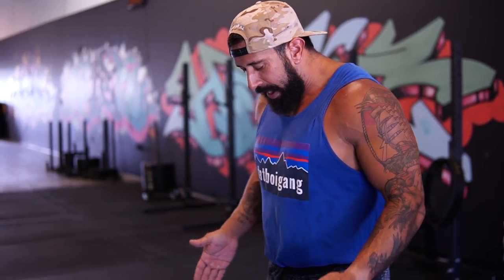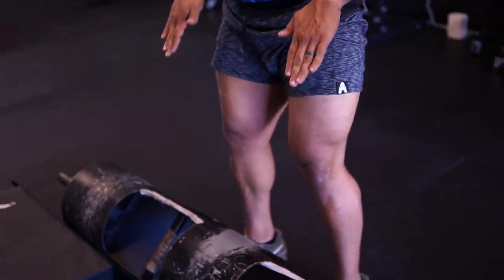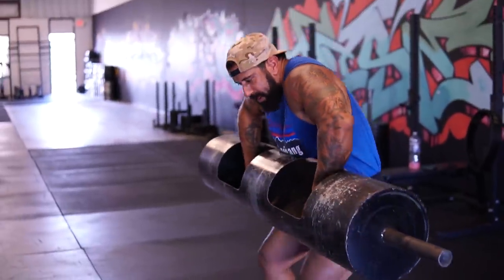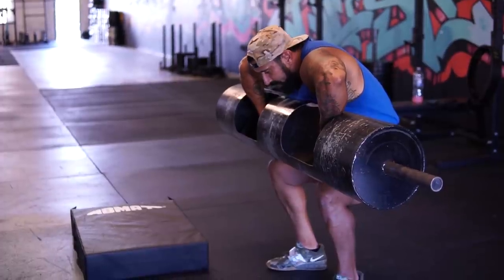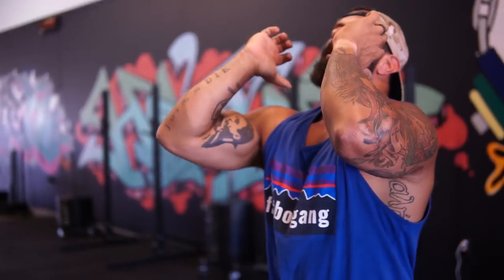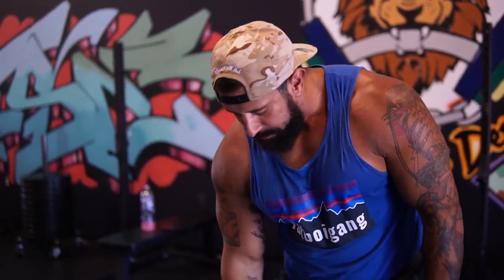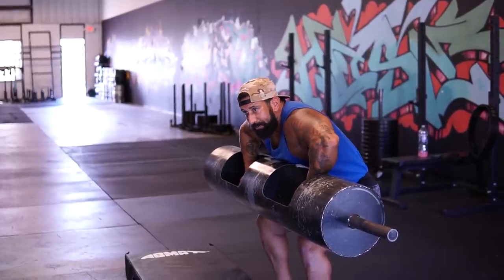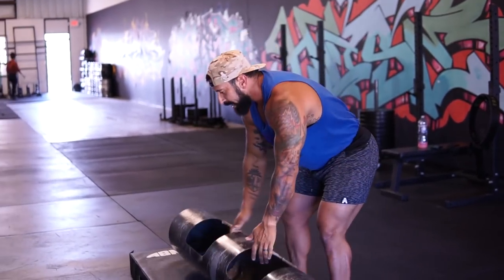Pro STRONGMAN teaches me how to lift log! Ft Anthony Diehl & DK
hey guys in this video pro strongman Anthony Diehl teaches me how to life a log which is a very common and big lift for strongman. The log clean and press has a lot of technique to it and having anthony break it down for DK and I was awesome!